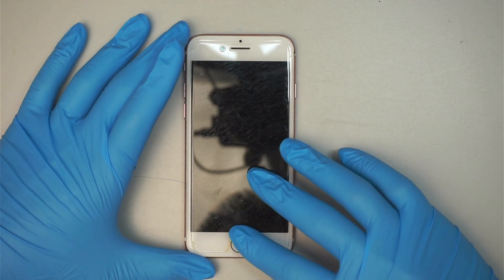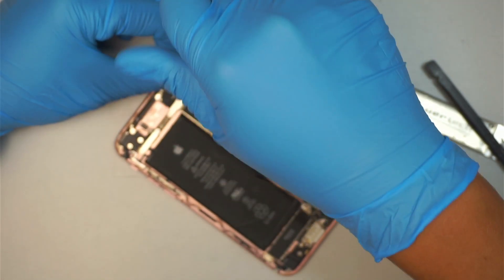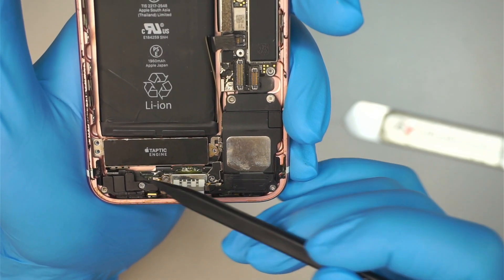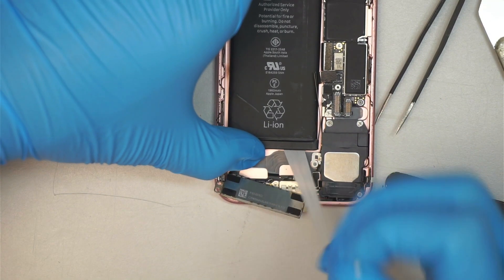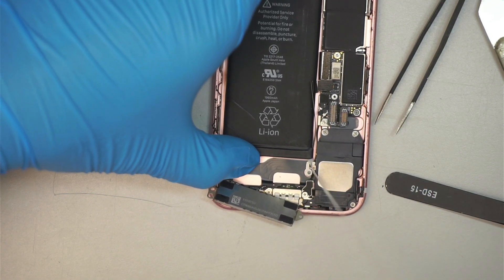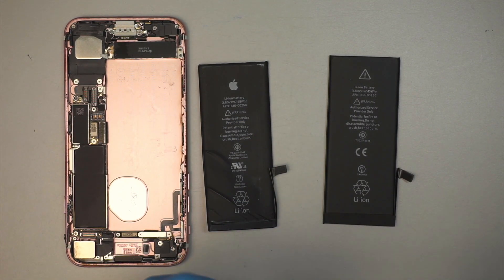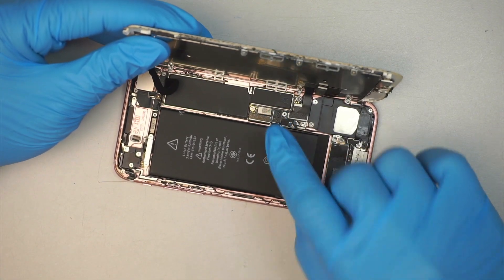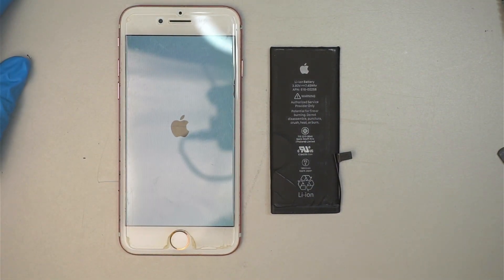iPhone 7 Battery Replacement Step By Step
PLEASE SEEK PROFESSIONAL SERVICE FOR BATTERY REPLACEMENT

Replace iPhone 7 battery.

Pry Tool

Adhesive Seal (Water or Dust)